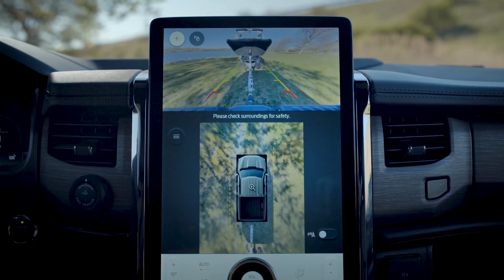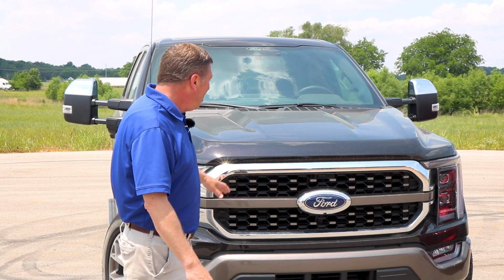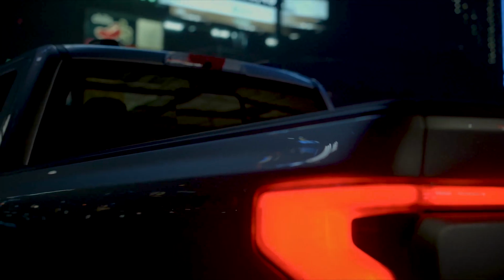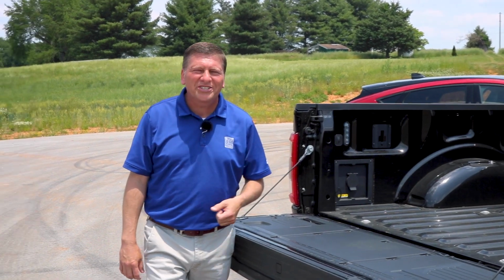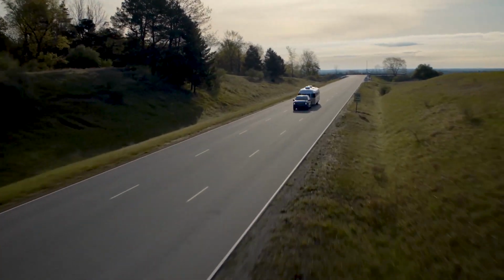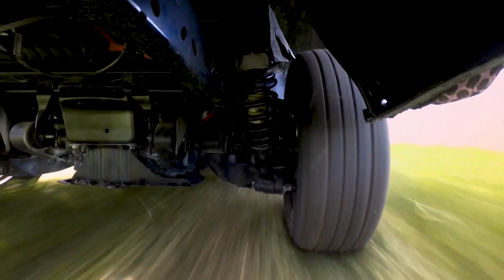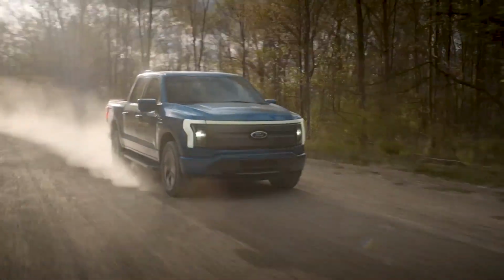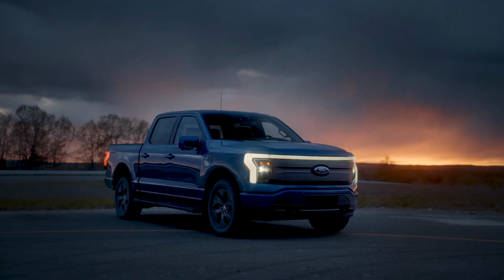The electric 2022 Ford F-150 Lightning will be a GAME CHANGER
The new electric 2022 Ford F-150 Lightning will be a truck worth having and we're here to tell you why. Today we're covering everything from the new power train, battery sizes, features, and how to get one of your own. You won't want to miss this!

Timestamps
00:00 Intro
00:46 Power Ratings
02:20 Front End/Frunk
03:32 Battery/Charging
06:24 Tailgate Work Surface
06:55 9.6kw Power Generators
08:45 Towing/Payload
10:12 Independent Rear Suspension
10:49 Reservation and Ordering
12:13 Trims and Pricing
15:03 Closing

We use this channel to post reviews, walkthroughs, and how to videos for some of the cool cars and trucks that we get a chance to work with every day. We usually feature new Ford, Chrysler, Dodge, Jeep, Ram vehicles but we will also feature all other types of makes and models for your enjoyment!

Hunt Ford Chrysler is a 3 generation family owned and operated dealership since 1952. Back then, the pace was slower and people had time for a cup of coffee and good conversation. We are committed to keeping that tradition alive. Hunt Ford Chrysler sells and services Ford, Chrysler, Dodge, Jeep, Ram vehicles in the greater Franklin and Bowling Green, KY area.